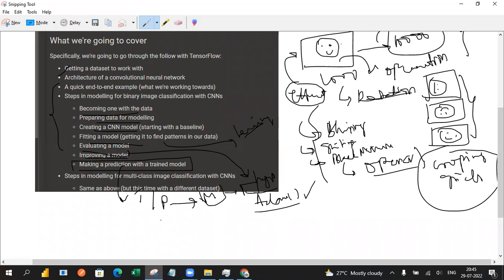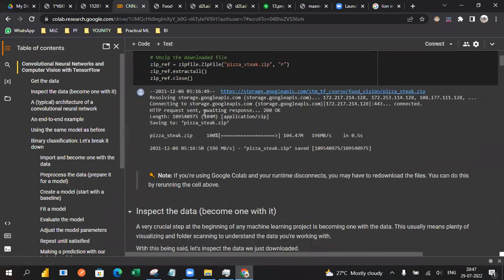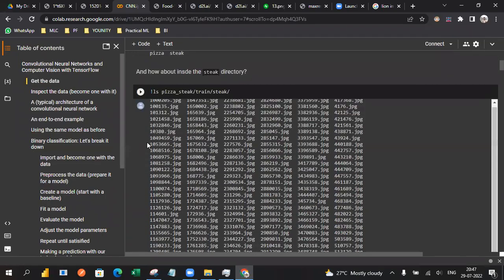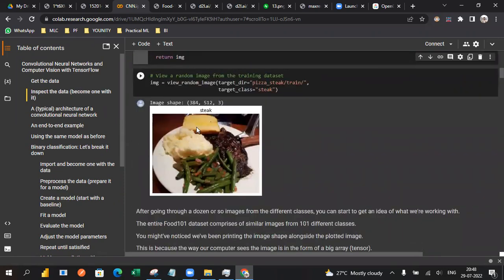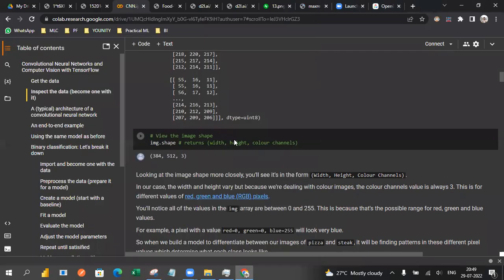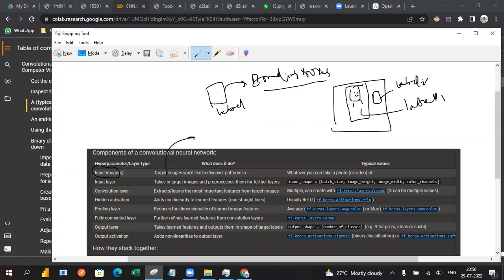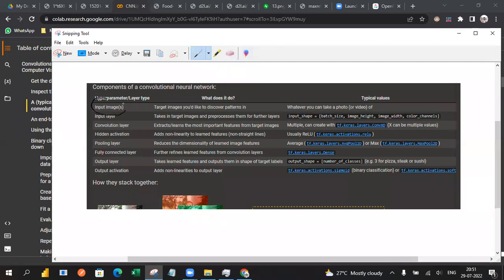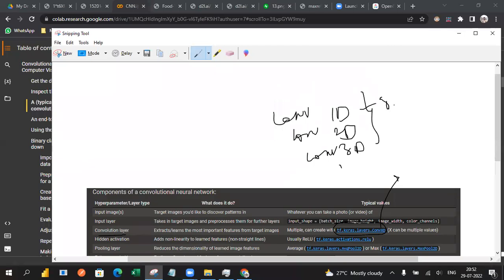DEEP LEARNING: Intuition Behind Computer Vision and CNN Algorithm- Episode 5 | Akhil Vydyula | GenAI